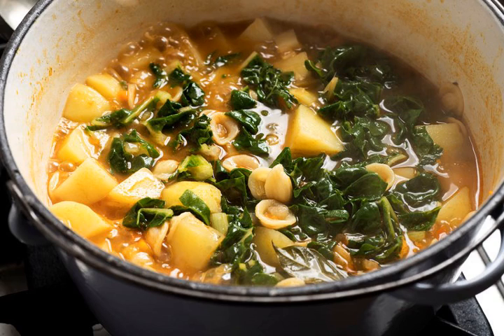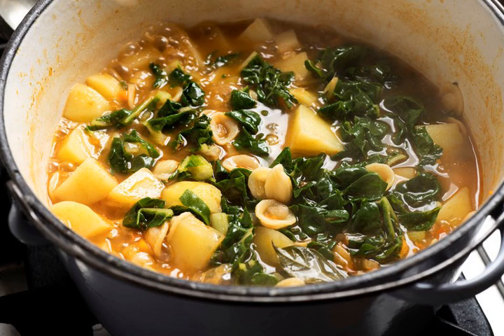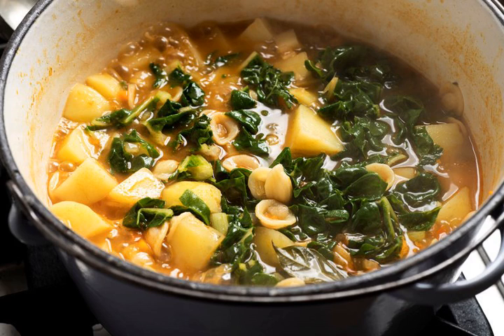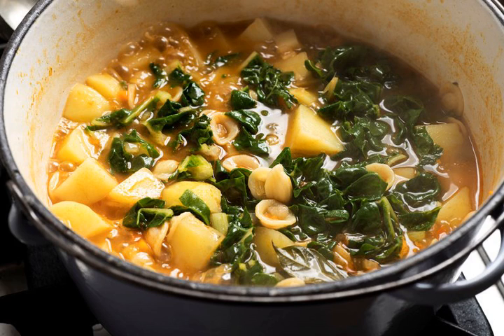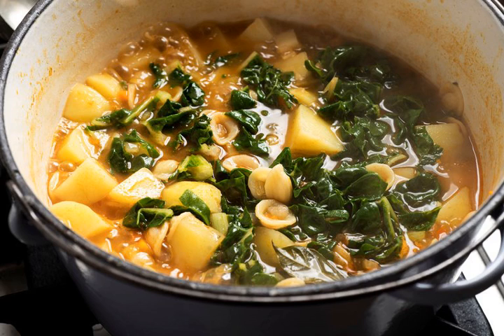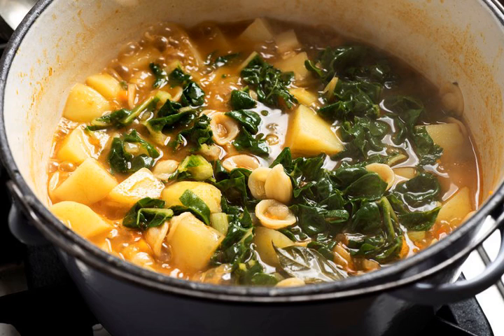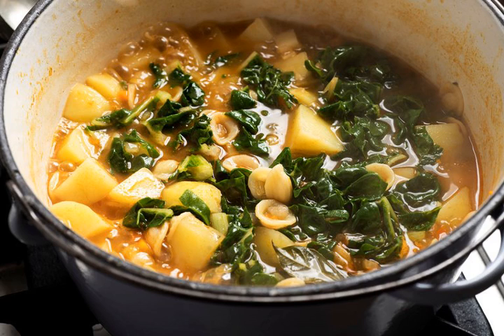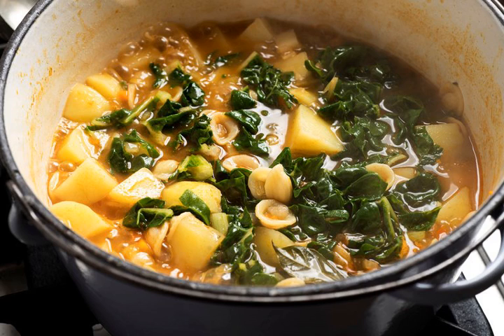A Satisfying Soup From the Italian Pantry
Please Help me to rick 1000 Sub.